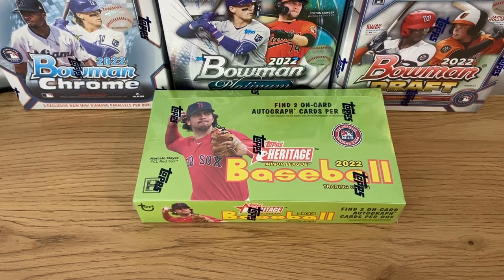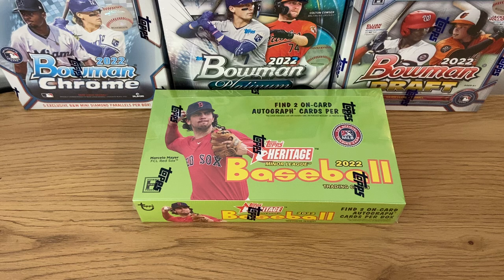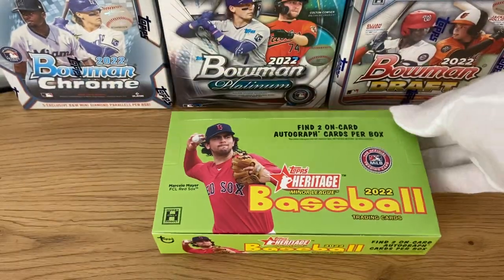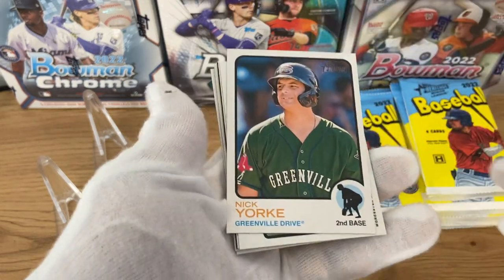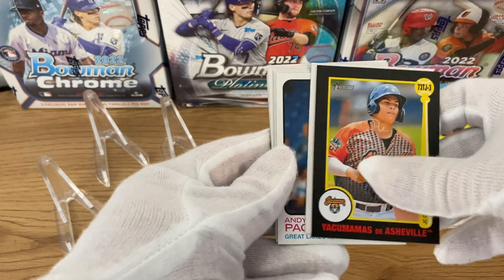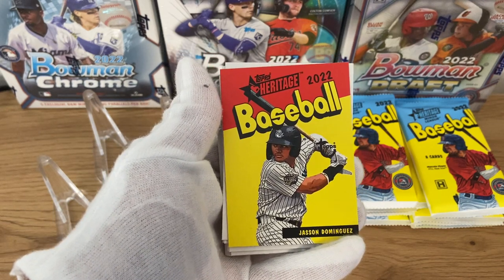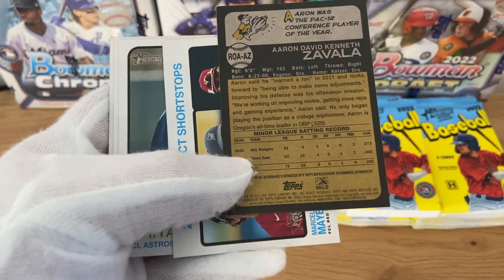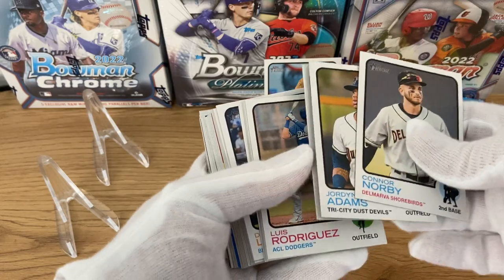2022 Topps Heritage Minor League hobby box!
Check our review of 2022 Topps Heritage Minor League on our